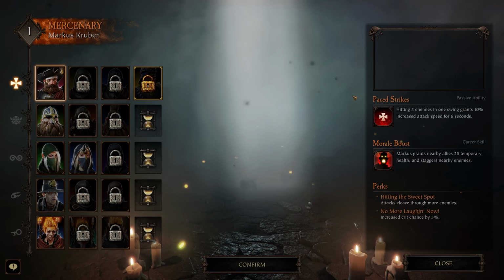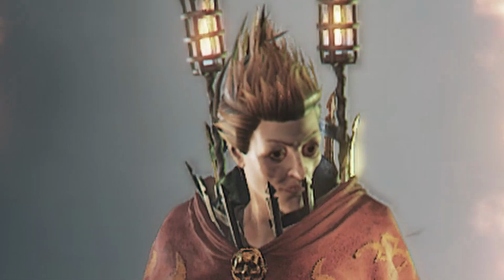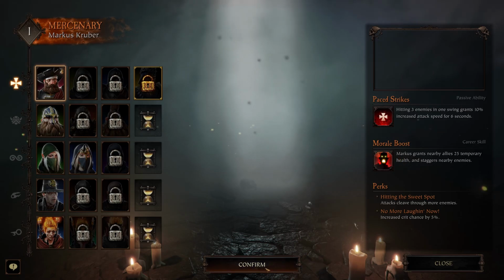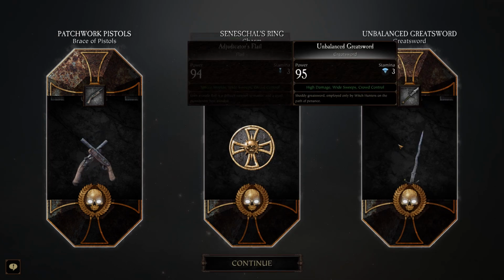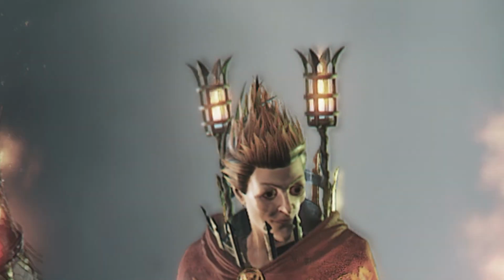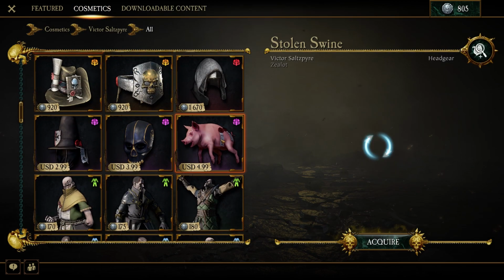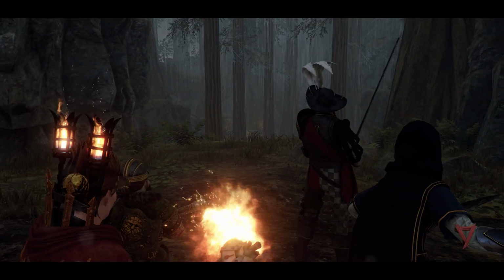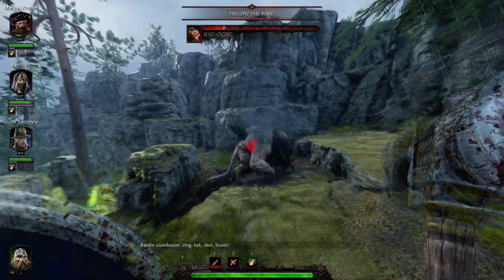Old Game on Sale! Get or Forget? Vermintide 2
In this series of videos, I give you an average dad gamer's review on an older games that go on sale frequently. I'll let you know if that game you've been eyeballing is worth getting or worth forgetting.